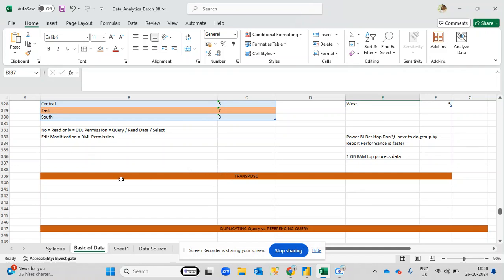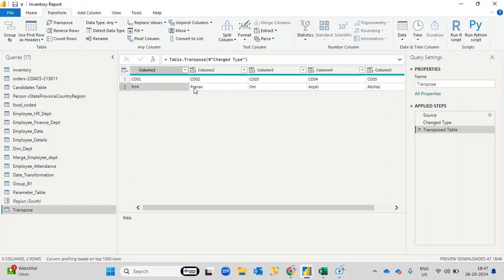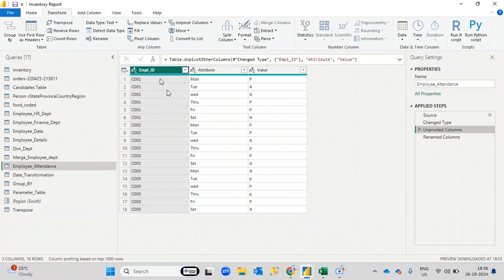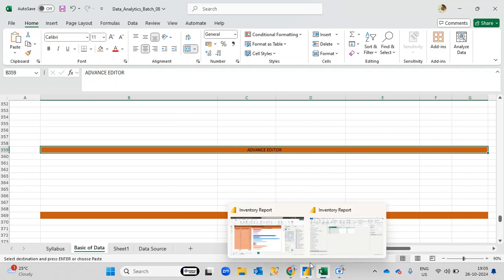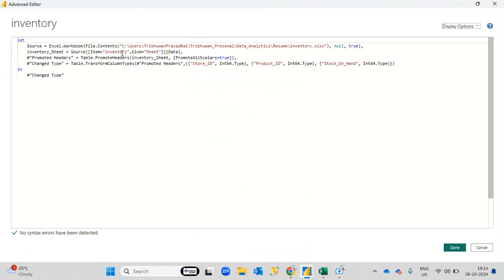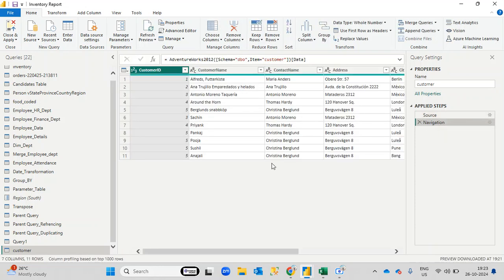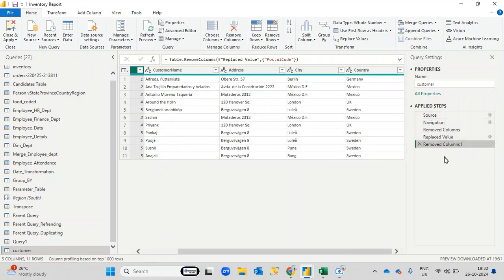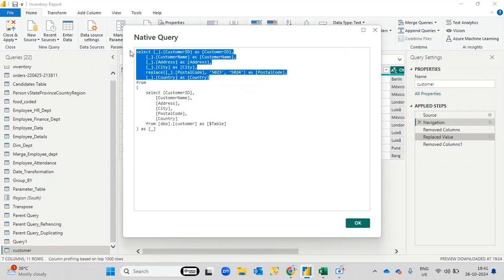Unpivot vs Transpose; Duplicating vs Referencing Query; Advance Editor; Query Folding; SQL Database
Unpivot vs Transpose ; Duplicating a Query vs Referencing a Query ; What is Advance Editor ; Data Source Setting ; How to fetch data from SQL Database; What is Query Folding and Why it is Important